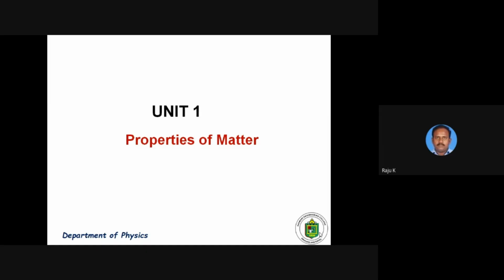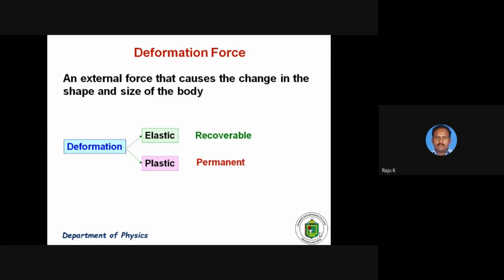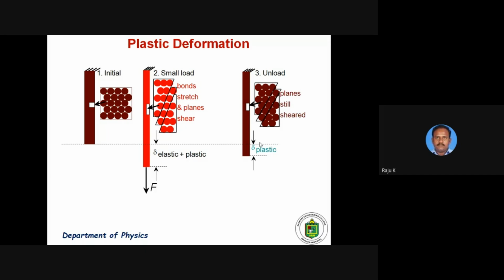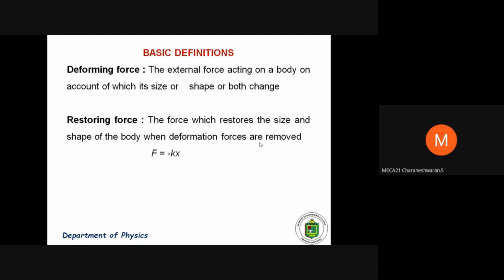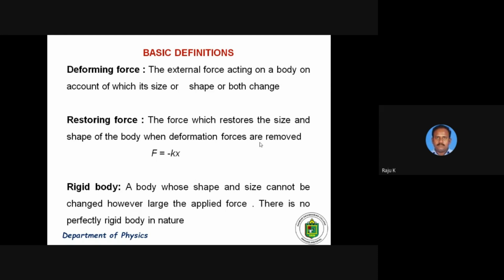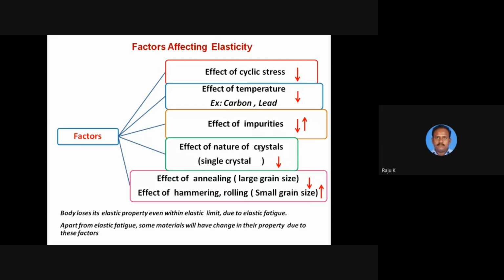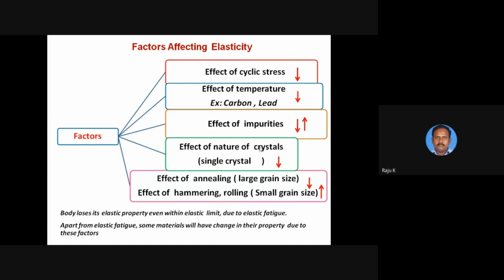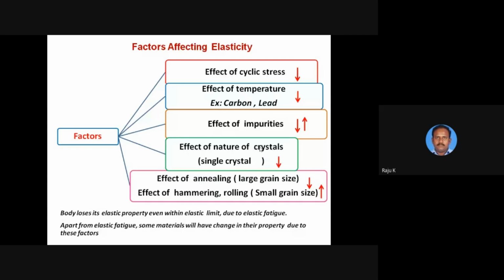Properties of matter Basic Definitions